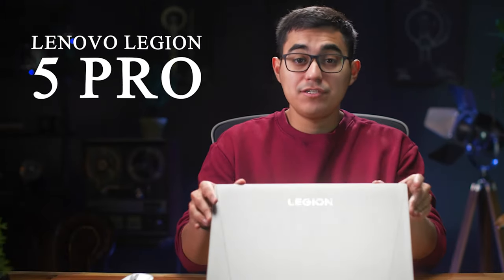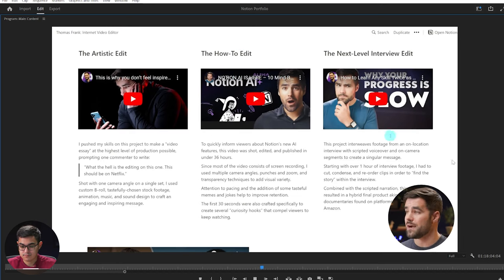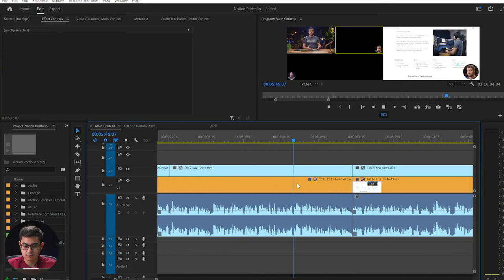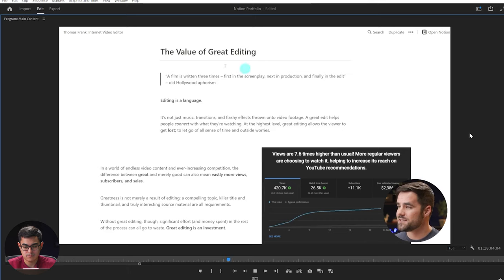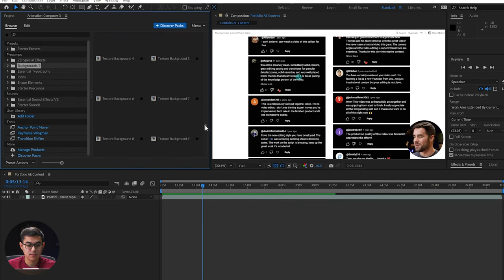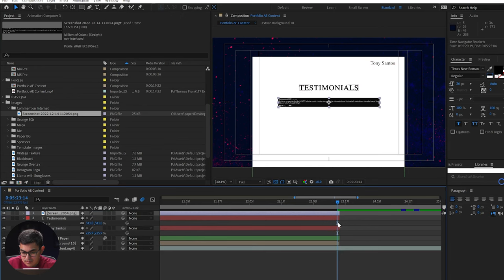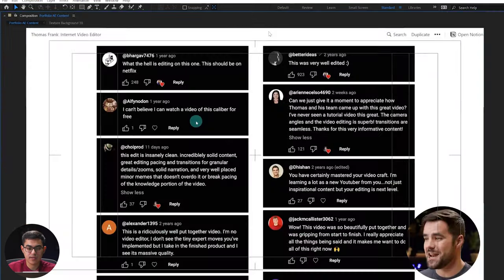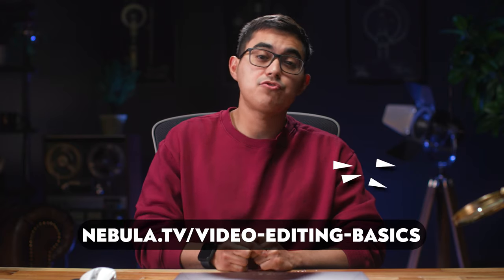Video Editing on the Legion 5 Pro Review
Today we are going over the Legion 5 Pro for video editing - let's see how well it stacks. Fun fact: This entire video was edited on the 5 Pro.

Crucial 64GB RAM

⏱️ Timestamps:
00:00 - Intro
01:30 - Laptop Specs
02:32 - Editing Test
10:55 - Editing Verdict
11:55 - After Effects Test
19:25 - Final Verdict